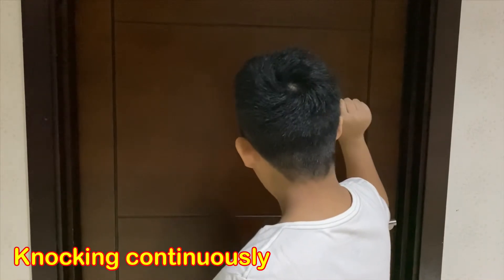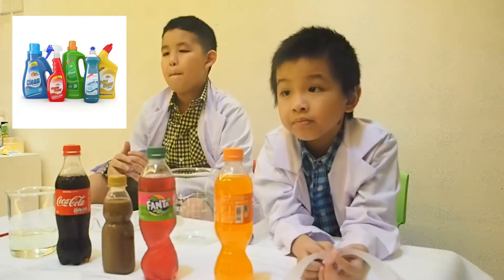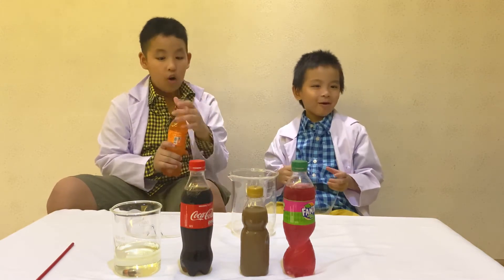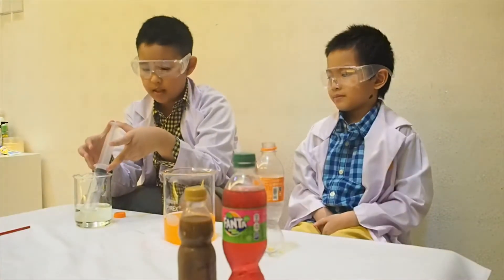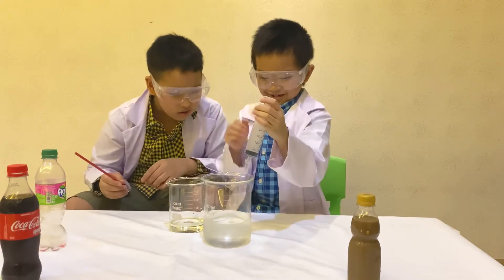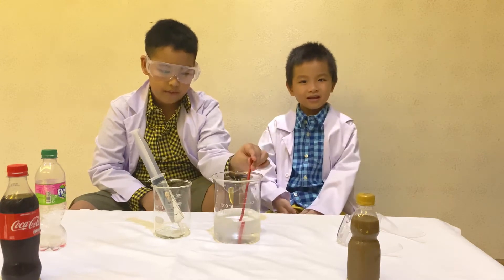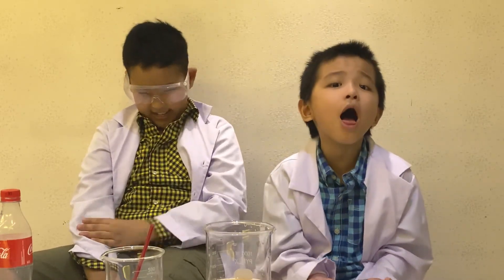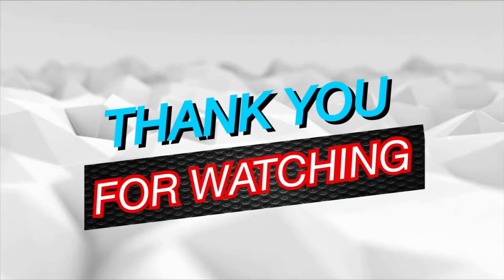BLEACH Experiment with VARIOUS DRINKS⁉️- Cool Science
We made cool science experiment with BLEACH at home. We experimented on different kind of drinks to see how bleach reacted on them. It was very surprising to see that it works differently. If you guys want to do this, make sure to do it with grown ups okay. Outdoor is much preferable because of the gas the bleach releases. And most of all, have fun and enjoy the experiment.

ABOUT THENYOLANDA family
Welcome to The Nyolanda Family Youtube Channel.
Come follow the daily life of Darrell, Hansel and Daddy. We have many adventures and fun challenges. So don’t forget to keep updated.

Music Credit

Title: Playground
Artist : Chiro
Genre : BGM